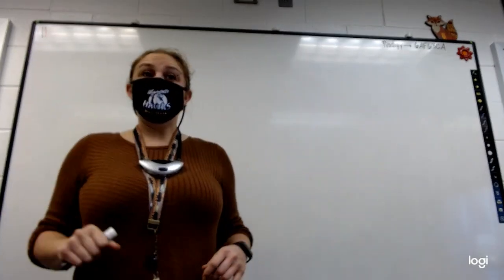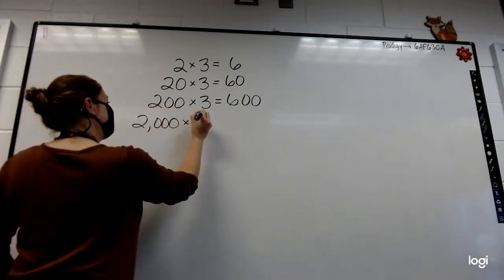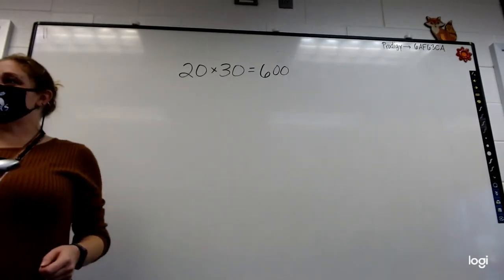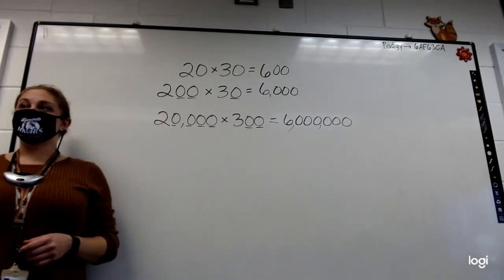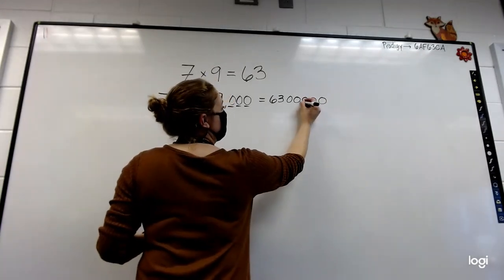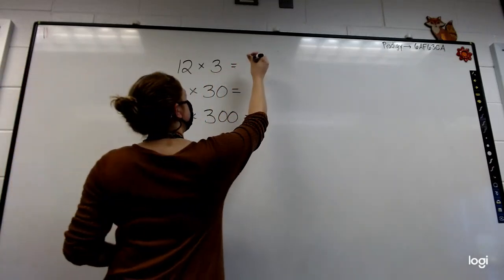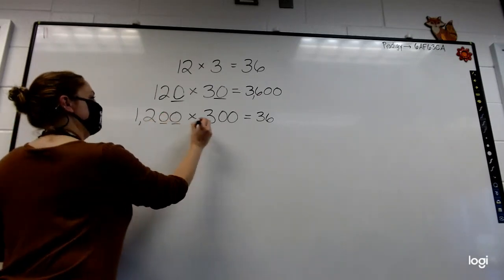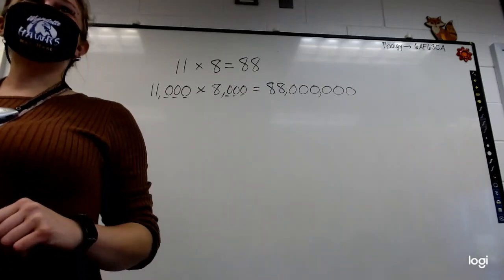Multiplication with Zeros